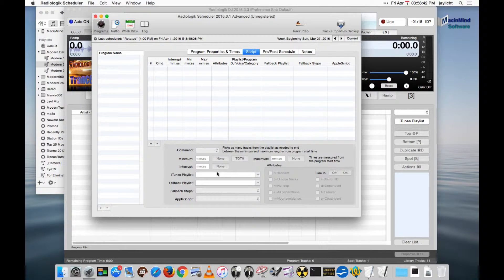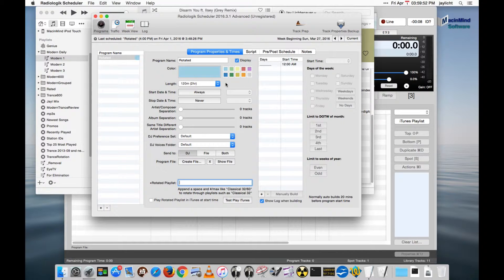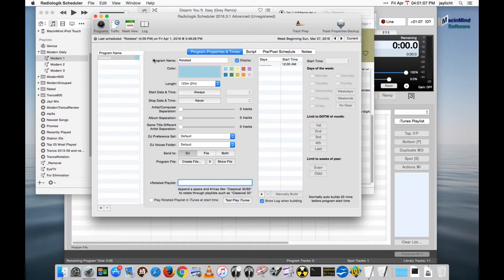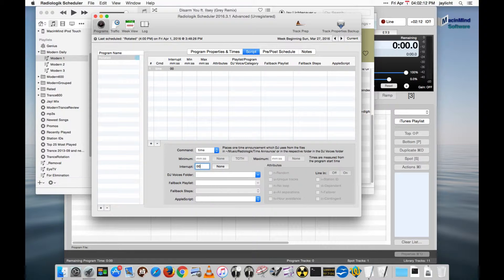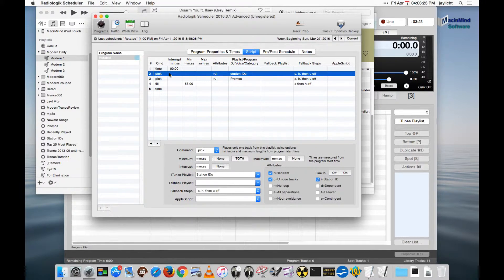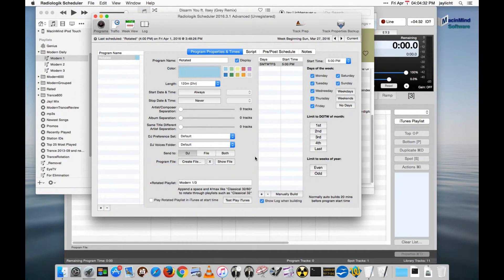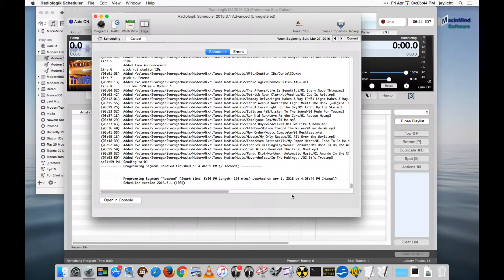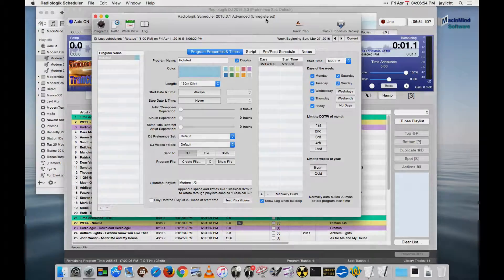20. Radiologik Scheduler Rotated Playlists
Use numbered playlists as a long rotation source.